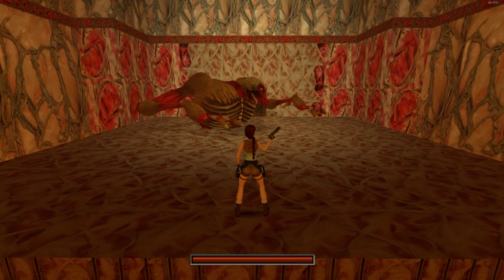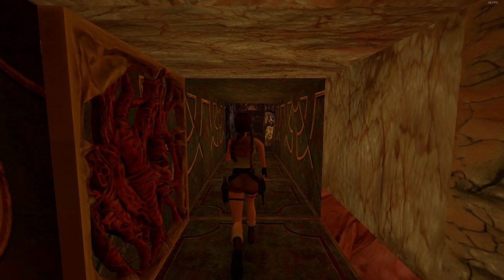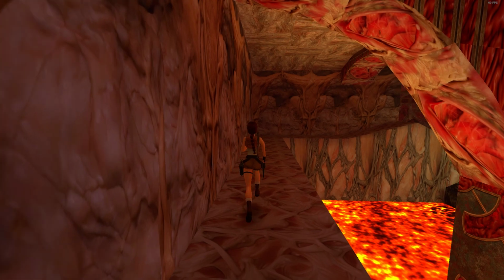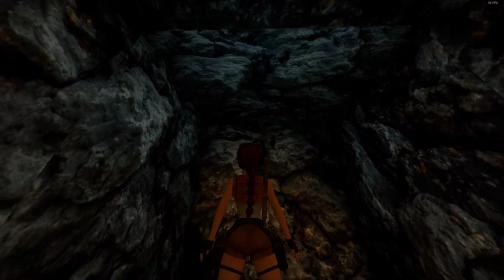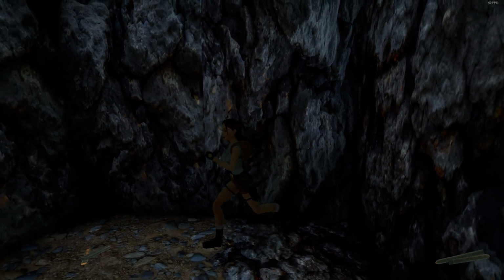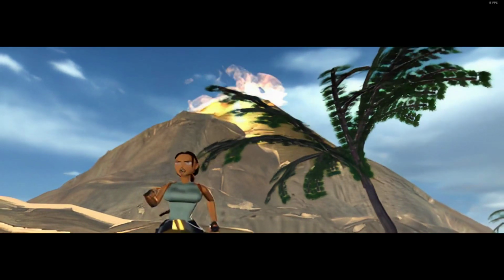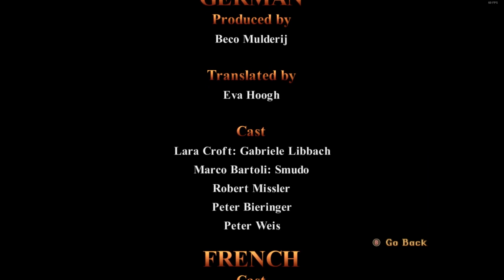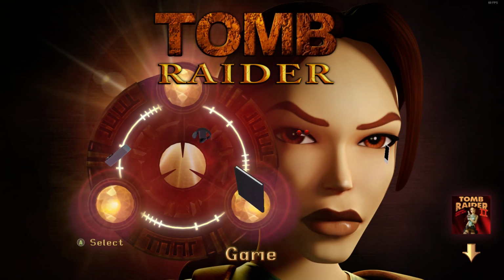Tomb Raider I Remastered | Part 15 | The Great Pyramid (FINAL)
After making our way to the top of Atlantis, we discovered the Scion and Natla herself. Natla told us of her plans to breed a new race of Atlanteans in order to take over the world. We tried to destroy the Scion in order to thwart her, but Natla stopped us by attempting to tackle us off a ledge and into a giant lava pit. Unfortunately for her, she fell to her death and we saved ourselves by grabbing onto another ledge. Unfortunately for us, Natla's new breed of Atlantean hatched just as we pulled ourselves up onto the platform.